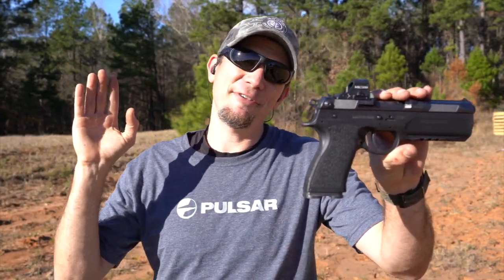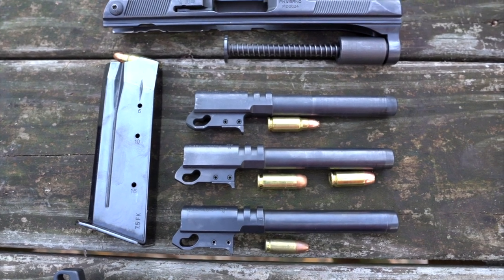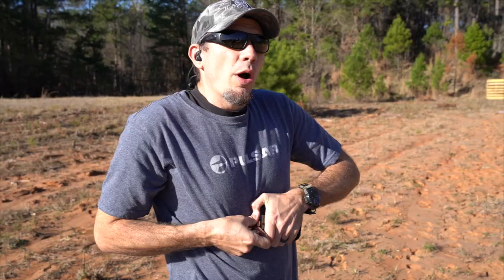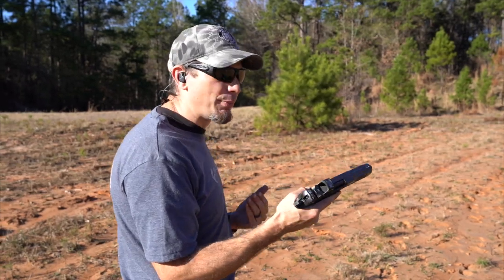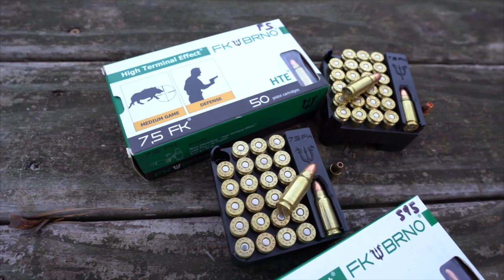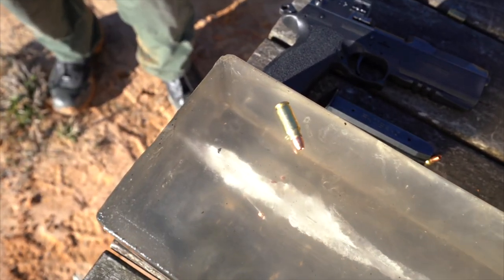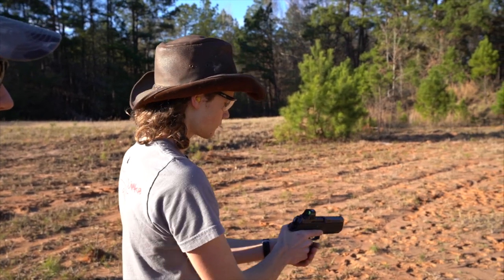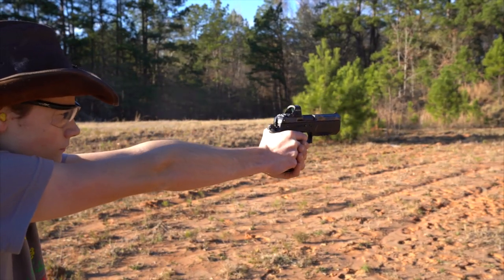FK PSD - Multicaliber Handgun!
The FK 7.5 is one neat caliber, and the PSD is one accurate hand cannon!  You can also shoot 9mm, 40 S&W, and 10mm out of the same pistol.

0:00 Epic Intro (that music slow mo sync though!)
0:21 Sponsor - Acre Gold
0:44 PSD Overview
03:15 Shut up and Shoot- FIREBIRD!
04:08 Pros, Cons, more Features
05:44 10mm in PSD
07:20 40S&W in PSD
08:12 9mm in PSD
10:00 7.5FK Caliber Power
14:37 25 Yard Accuracy
15:22 That 100 Yard Group Though!
16:52 Afterthoughts
17:06 OKAYILUVYOUBYEBYE!